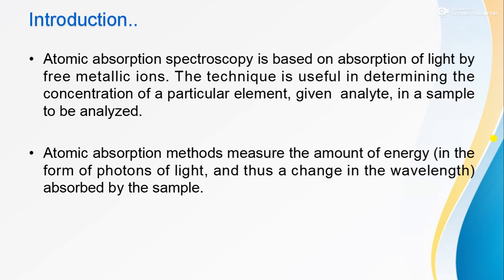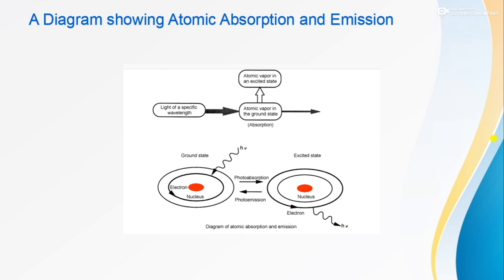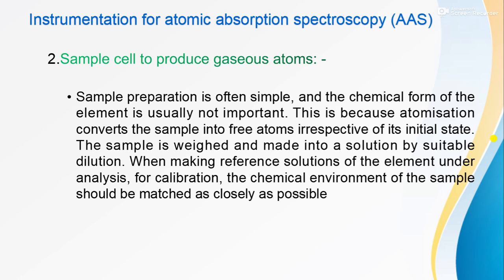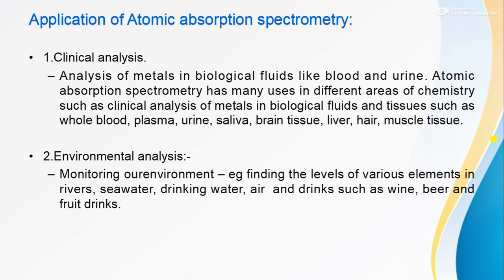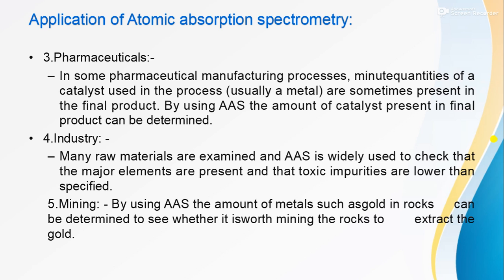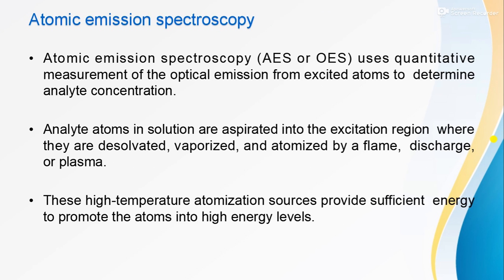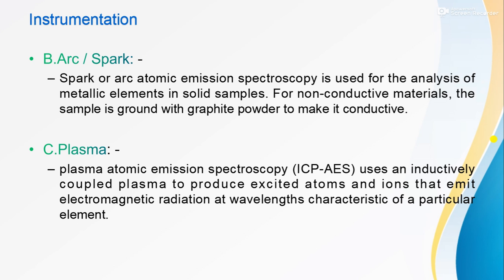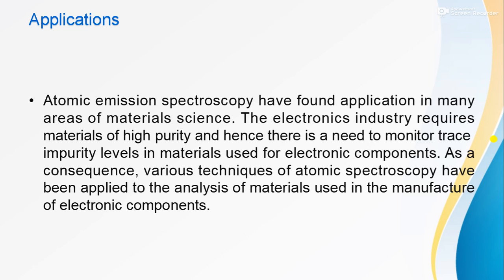Atomic Absorption Spectroscopy & Atomic Emission Spectroscopy